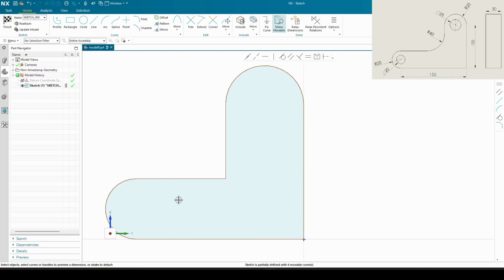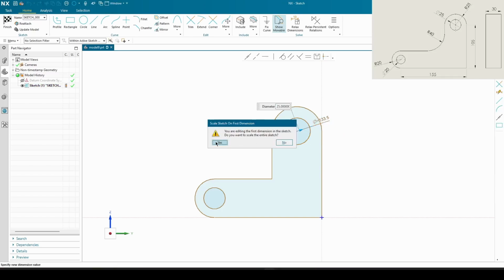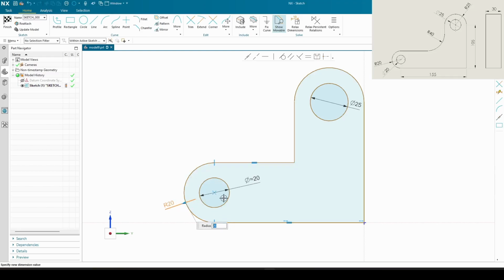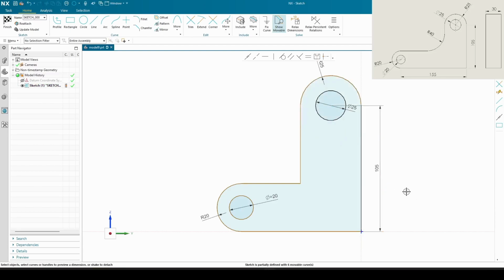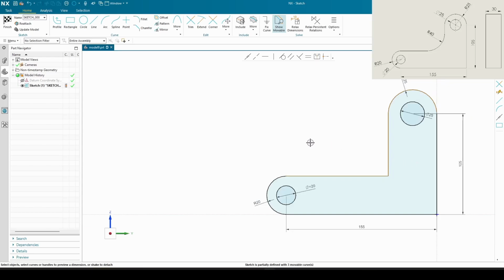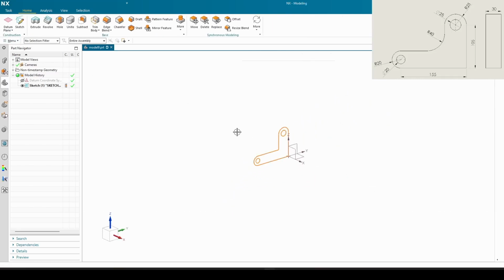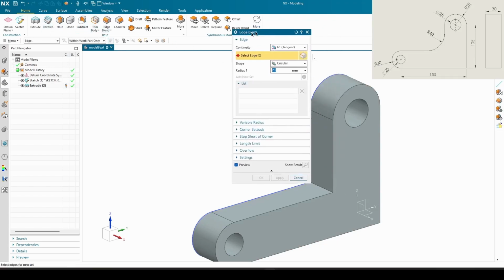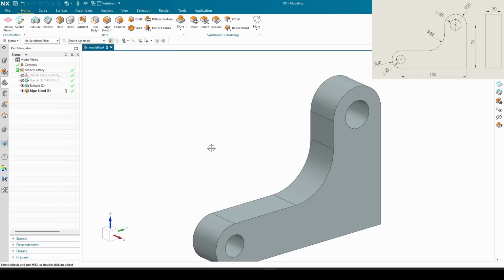Siemens Nx Continuous Release | Simple Models #9